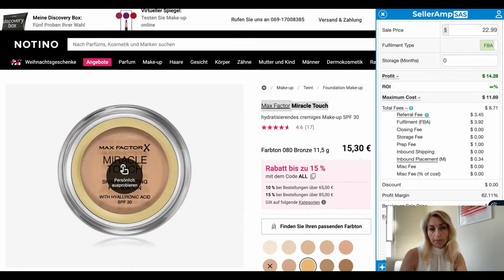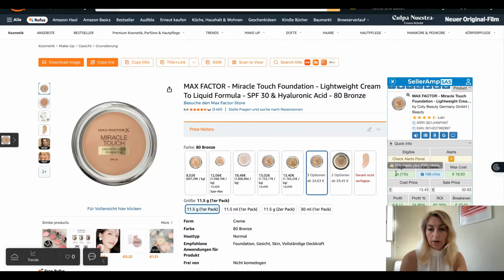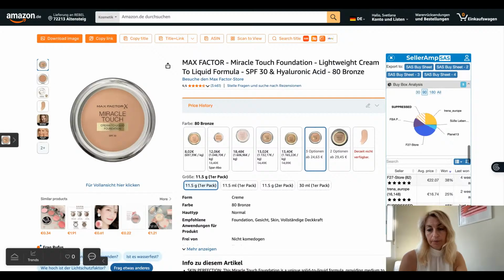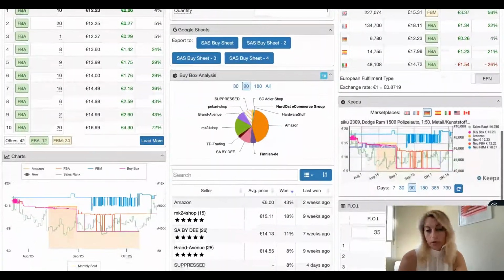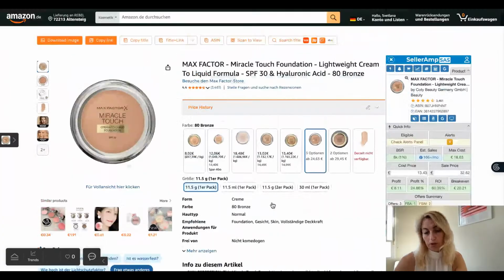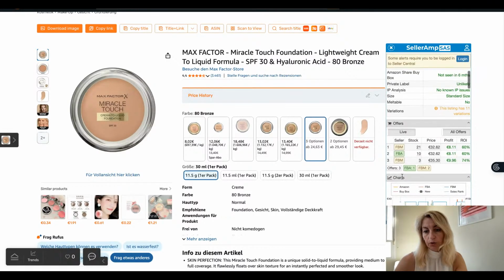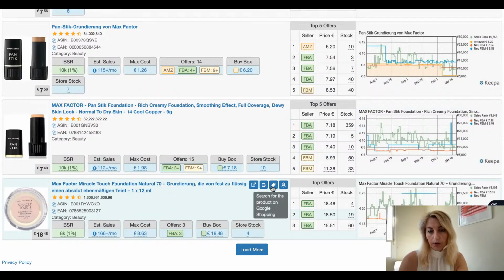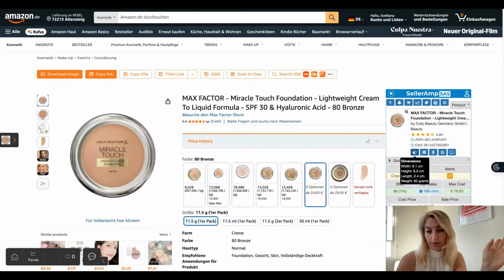How to analyse deals with Seller Amp Amazon Europe Germany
Amazon Germany & Europe Reselling Strategy 2025 — Step-by-Step Video Course
Course Highlights: What You'll Learn
Step by step program will help you with
Module 1: Setting Up for Success
Create and configure your Amazon EU seller account.
Understand the basics of online arbitrage and its advantages.

Module 2: Product Research and Sourcing
Identify profitable products using proven research tools.
Learn manual sourcing techniques and analyze deals effectively.

Module 3: Navigating the German Market
Understand the nuances of the German Amazon marketplace.
Learn how to ungate brands and categories specific to Germany.

Module 4: Automation and Scaling
Implement tools to automate pricing and inventory management.
Collaborate with prep centers for efficient order fulfillment.

Module 5: Advanced Strategies
Explore opportunities in wholesale sourcing within Europe.
Learn to handle special product categories, including hazmat and electronics.
Course Schedule:
Duration: 3 weeks
Format: 7 live webinars complemented by video tutorials
Start Date: 27 June 2025
Join a community of aspiring sellers and embark on your e-commerce journey together!
You want to start an online business but don’t know where to begin

You don’t want to deal with suppliers, branding, or creating your own product

You’re interested in making your first €1,000 online in the next 30 days

You’re willing to follow a proven system step-by-step

- mini course "How to find a profitable product to resell on Amazon Germany"

Amazon Germany is the best in Europe. It is different from other markets and it is important to understand the customer before starting selling here.